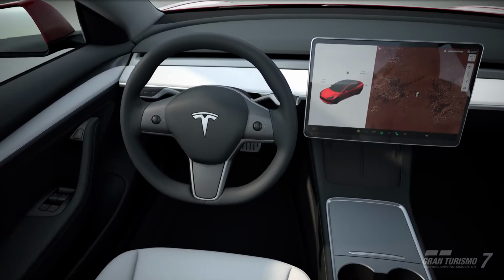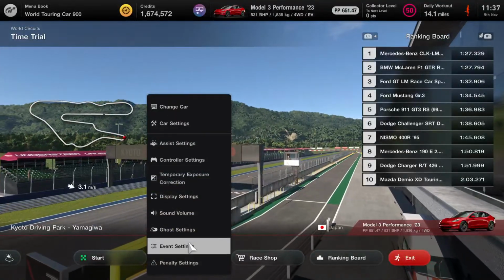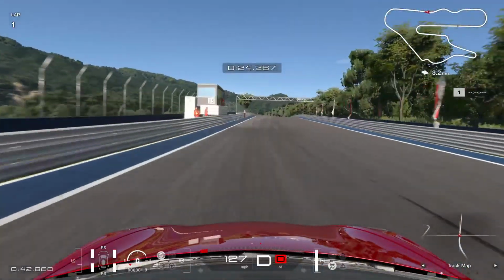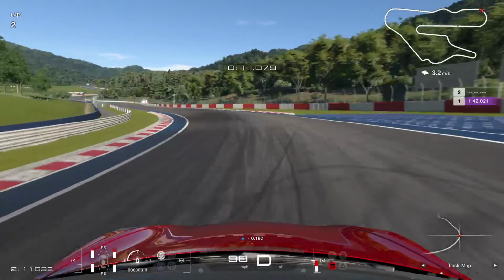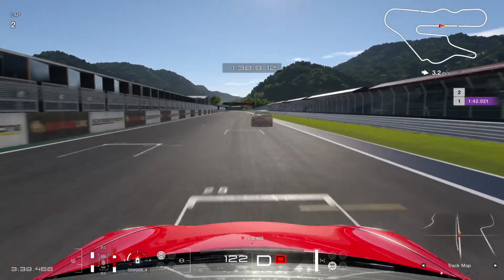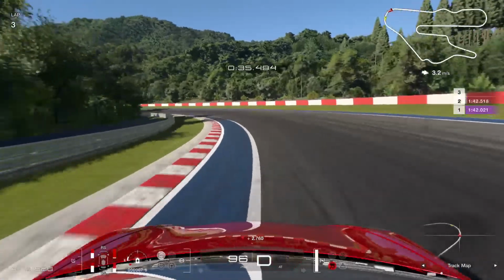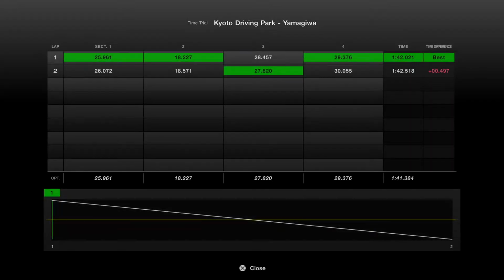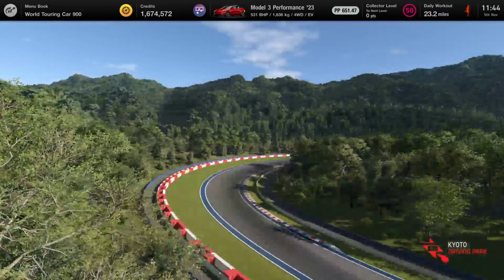Kyoto Sundays #12: Tesla Model 3 Performance '23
5 laps of Kyoto Driving Park Yamagiwa (7.30am) / Stock settings / RS tyres / Fuel and tyre deg. set to x5

Best Lap: 1:42.021 / Optimal Lap: 1:41.384 / Tire Wear (front right): 0% left / Fuel Attrition: 0% left (ran out on lap 3)

Though I apprecaite the outright speed and general nimbleness that led the Teslo to set a respectable lap time, it exhibited undesirable characteristics of an FF car, not a 4WD.  I didn't like the way it drove, and detested its tyre wear and the battery drain.  Next.